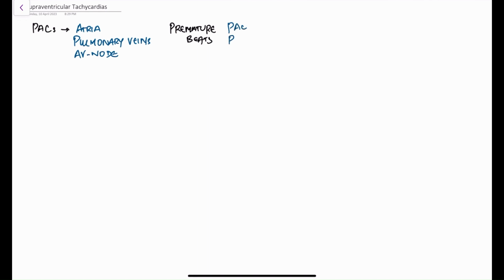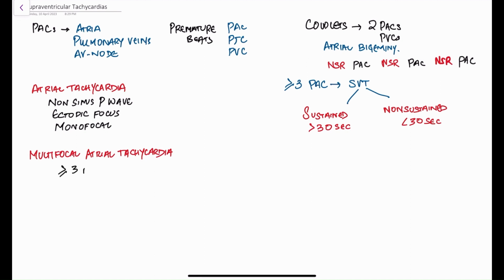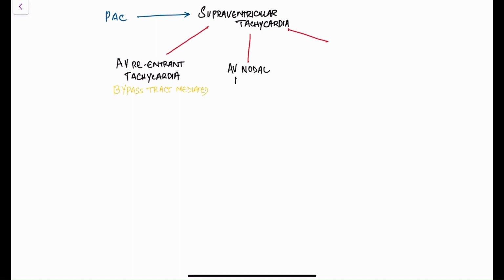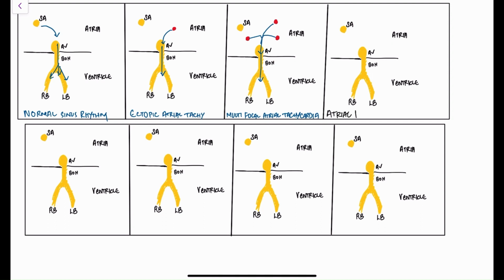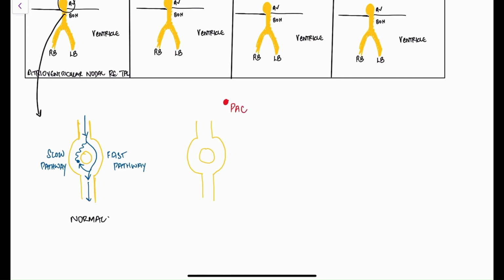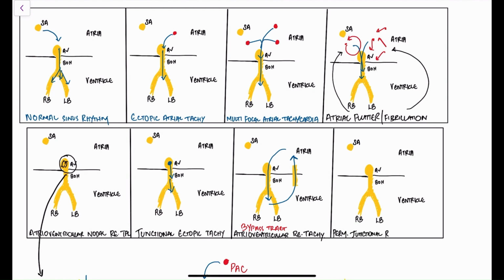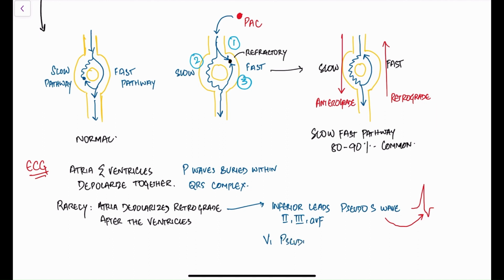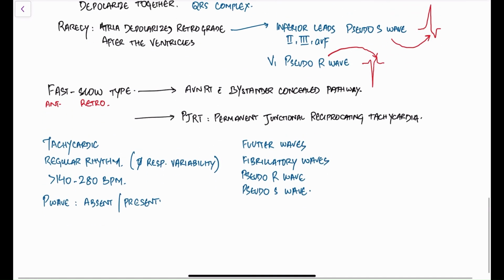5. Atrioventricular Nodal Re-entrant Tachycardia (AVNRT)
Supraventricular tachycardias are the most fun to treat in my opinion. Prompt recognition can lead to rapid reversal to sinus rhythm. The look on the patient's face is priceless when their heart feels normal again. Let us look at the ECG findings and understand the mechanism of how AVNRTs are generated.

Who am I: I am a resident in ACCS-Emergency Medicine working in the UK. I believe that the best way to learn is by teaching and that is the inspiration for making this channel.